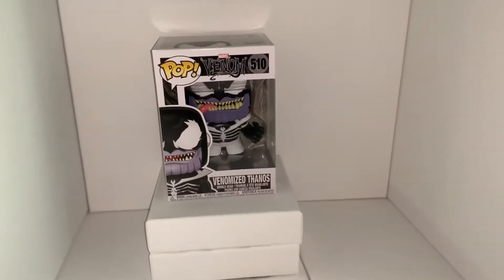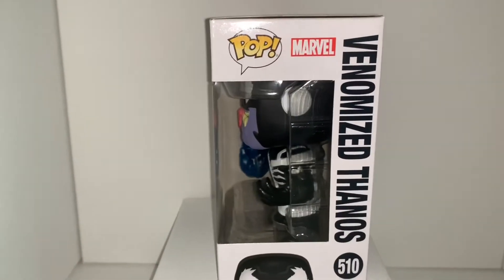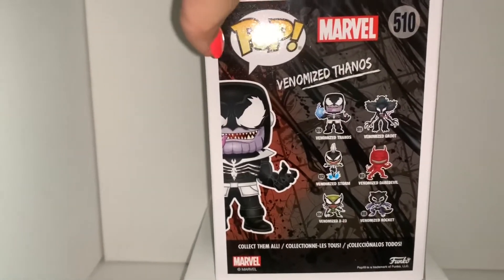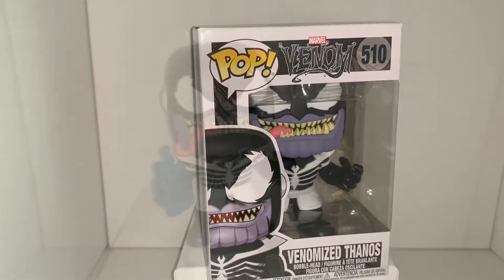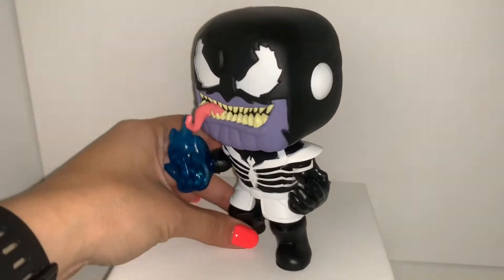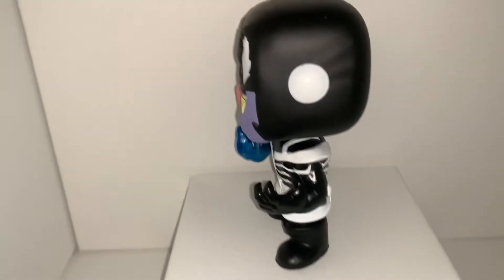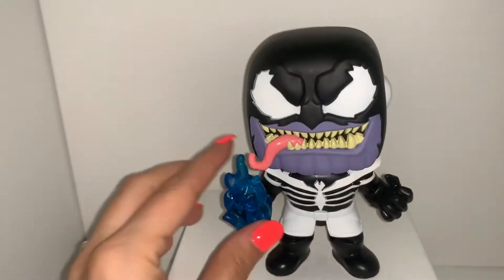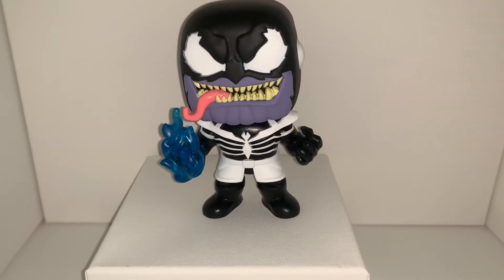Venomized Thanos Funko Pop Review